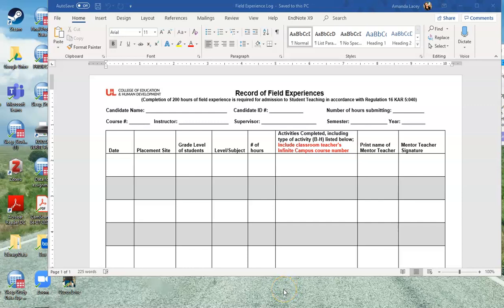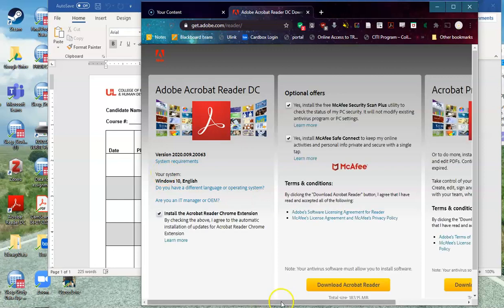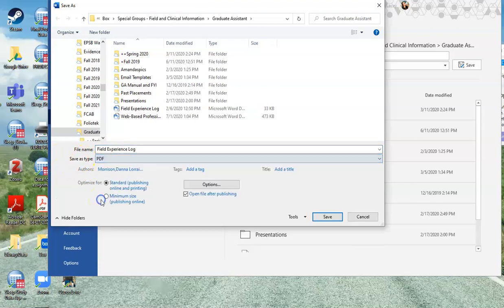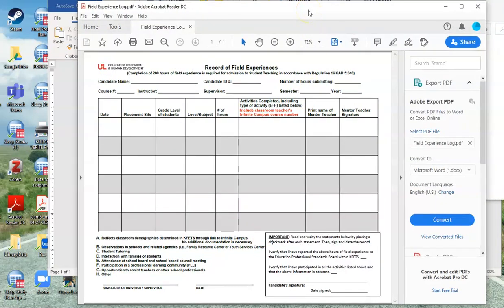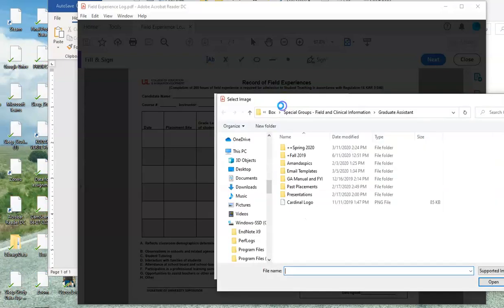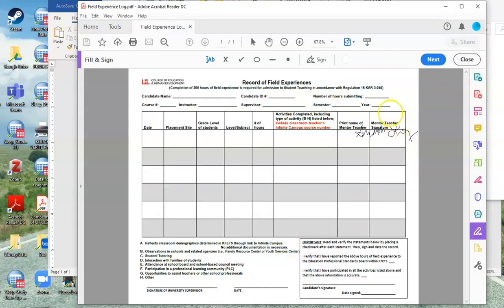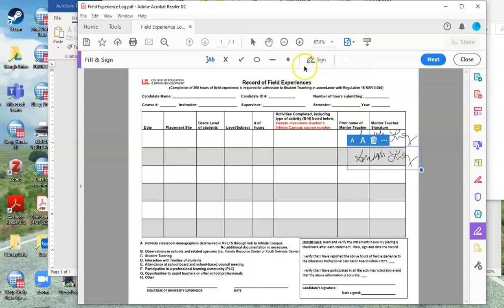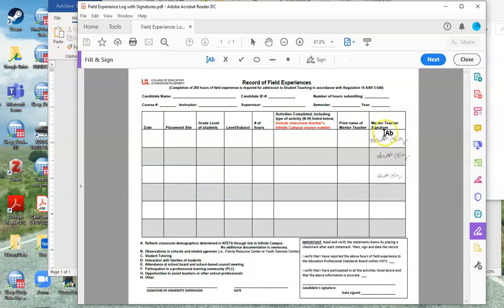How to Digitally Sign in Adobe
Step-by-step process of creating and using a digital signature in Adobe DC.